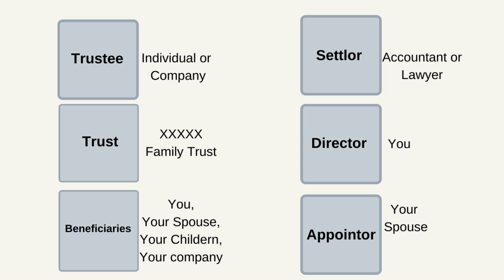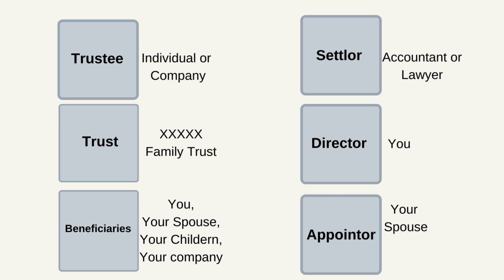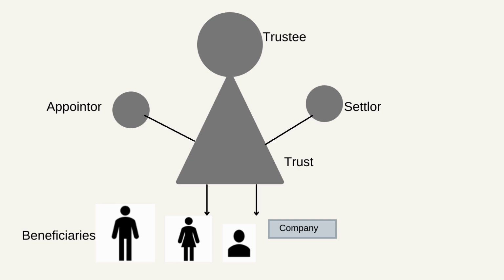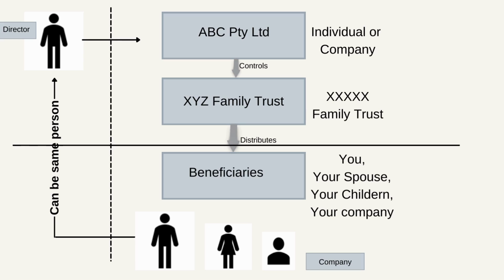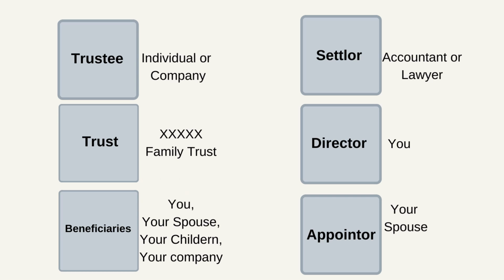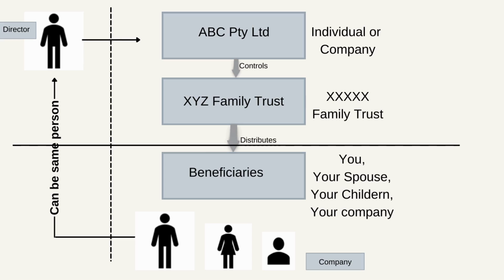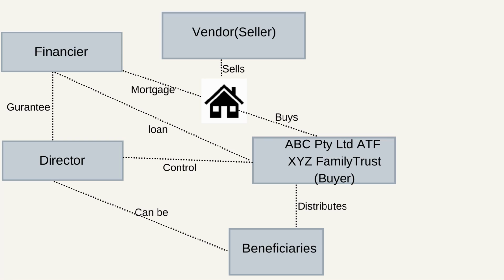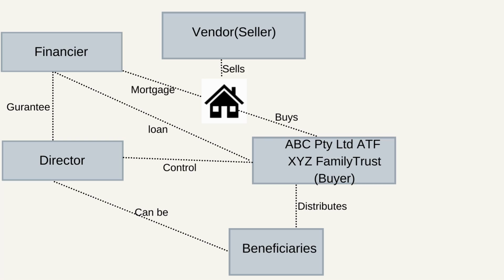Commercial Property | Can I buy a property in a Family Trust! (Mlina)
In this video, we'll answer the question: can I buy a property in a family trust? We'll discuss the advantages and disadvantages of buying a property in a family trust, and help you to make an informed decision about whether or not buying a property in a family trust is right for you.

If you're looking to buy a property but you're worried about the legality of it, then this video is for you! We'll discuss the advantages and disadvantages of buying property in a family trust, and help you to make an informed decision about whether or not buying a property in a family trust is right for you.